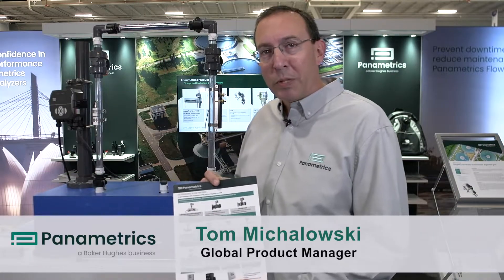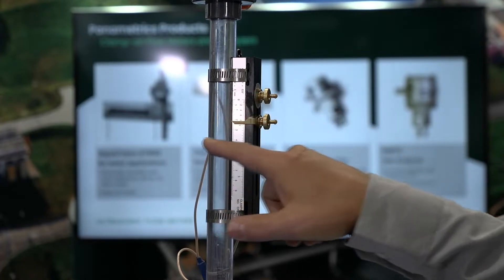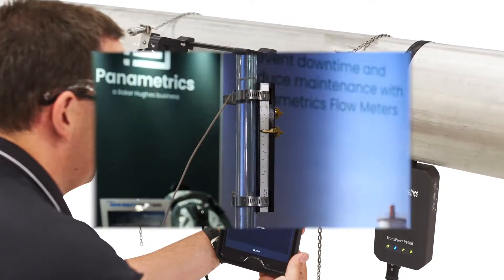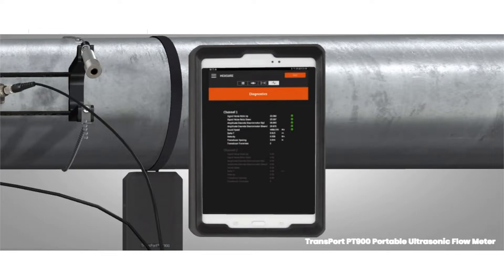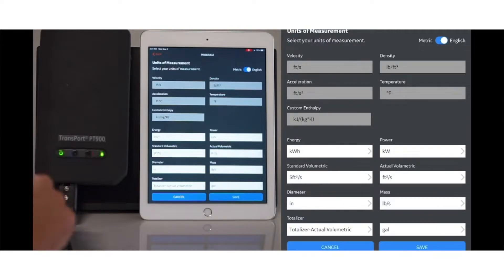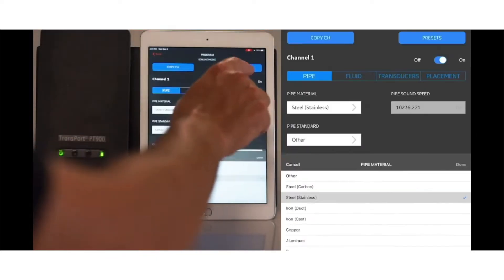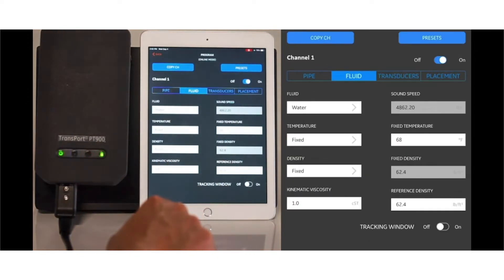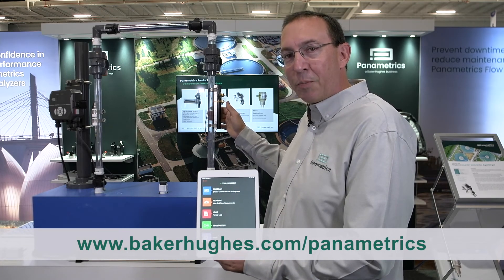Panametrics WEFTEC PT900 Video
We at, Panametrics were present at the WEFTEC Conference 2022 in New Orleans and we were able to showcase our solutions for the Water and Wastewater Industry.